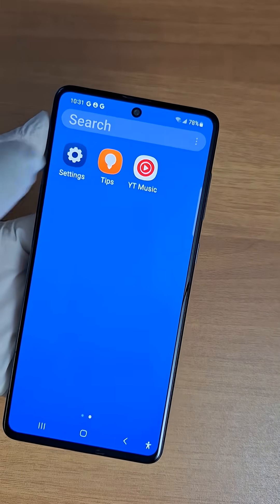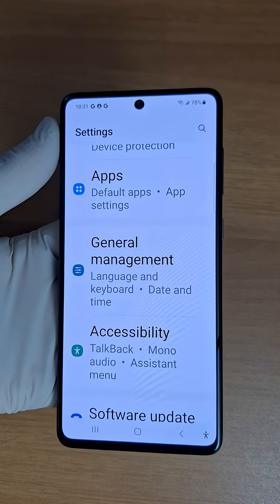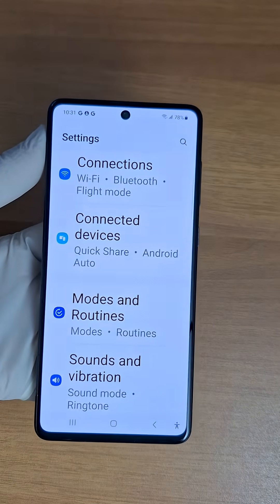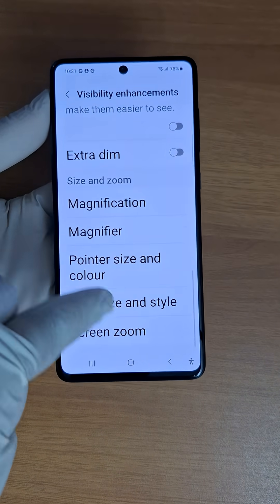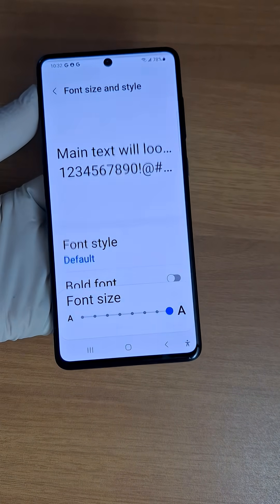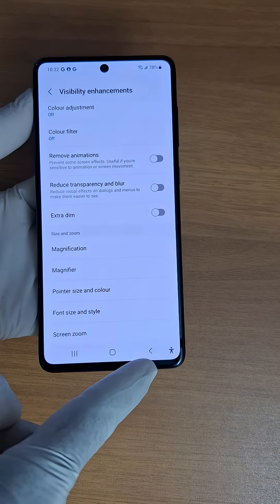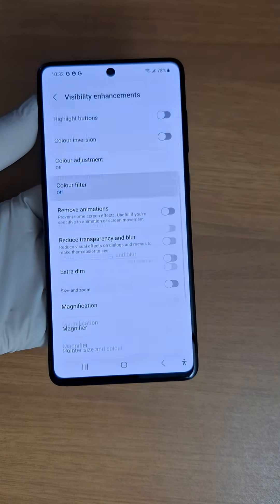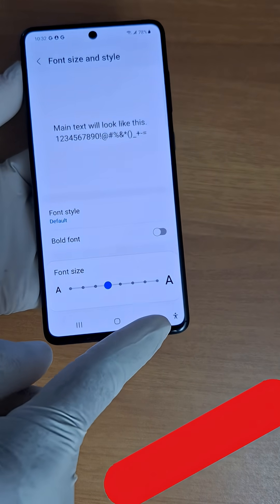How To Adjust Text Font Size On Samsung phone / Android phone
In today's video, I am going to show you how to adjust font size in a Samsung phone and Android phones. On a phone, increasing the font size improves text readability for users with vision impairments or preferences for larger text, while decreasing it makes more content fit on the screen, potentially requiring a smaller font size for easier reading. It offers a personalized reading experience by allowing users to adjust text size to their specific needs, making phone usage more comfortable and accessible.